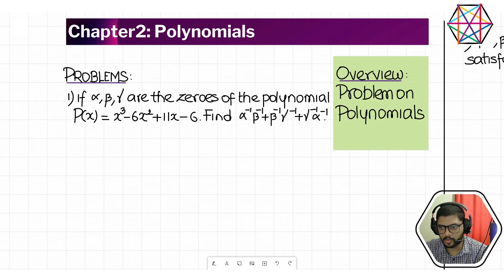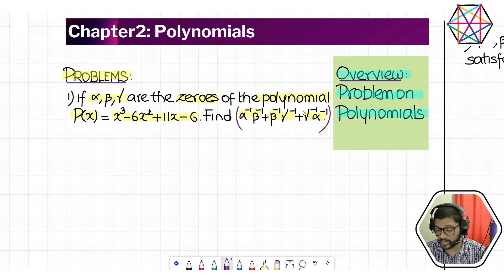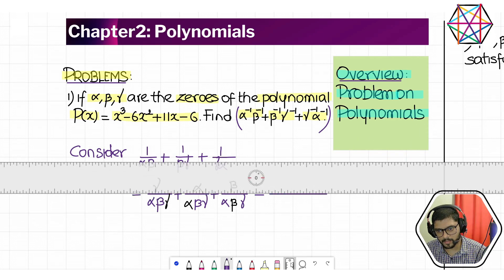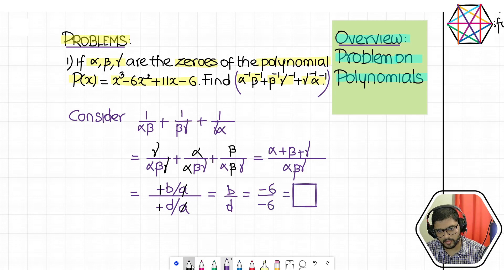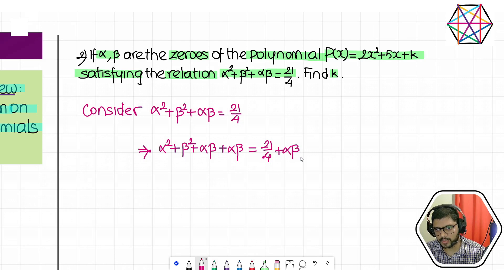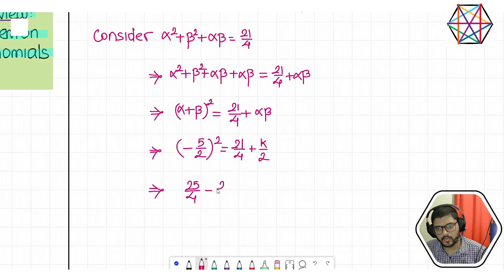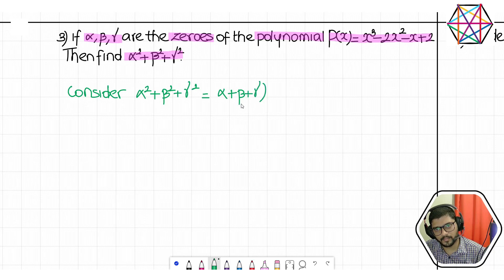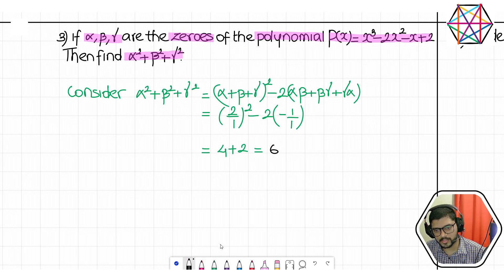Class10: NCERT Chapter2: Polynomials (Lecture13)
Hi everyone! This is the recorded version of our live interactive online classes. In this video, we're solving some problems on the relation between zeroes and coefficients of a polynomial.